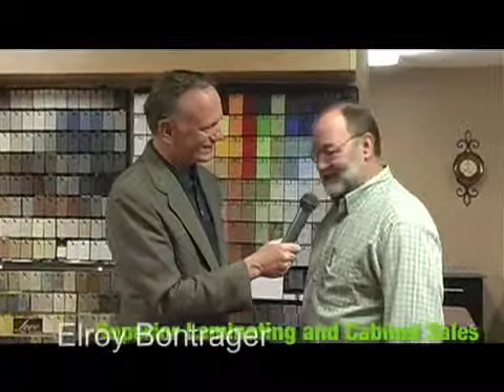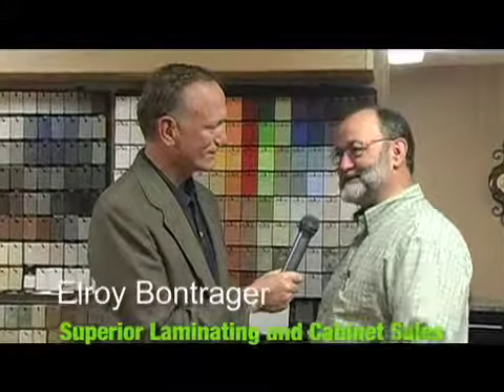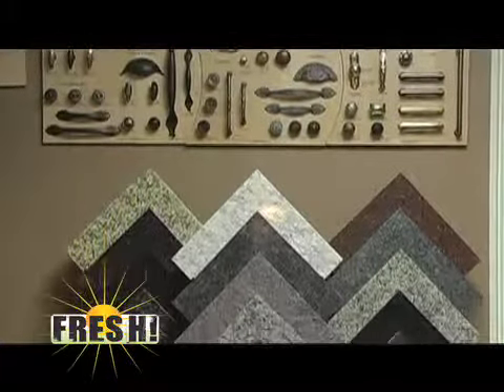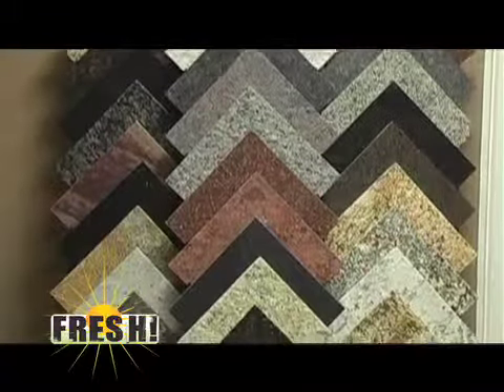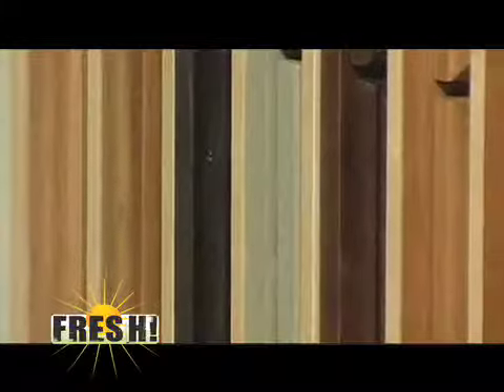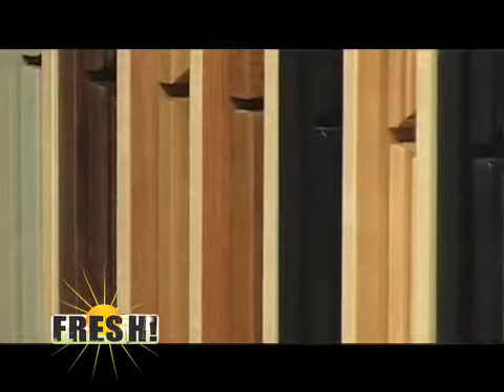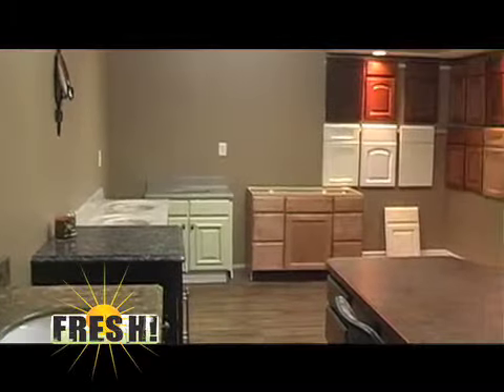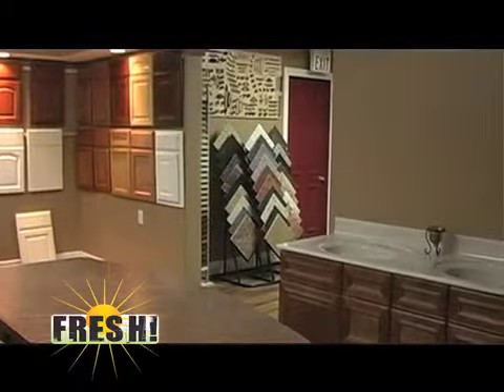Fresh! Show 251 Superior Laminating and Cabinet Sales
Fresh! is out at Superior Laminating and Cabinet Sales, talking with President, Elroy Bontrager, about the newly remodeled show room. Now's the time to remodel and Superior has all you will need to get your project complete and beautiful! Interview by Craig Wallin.